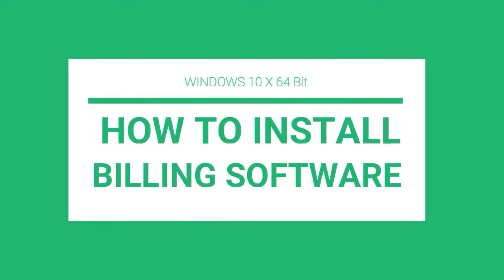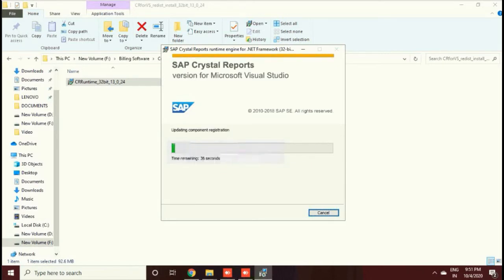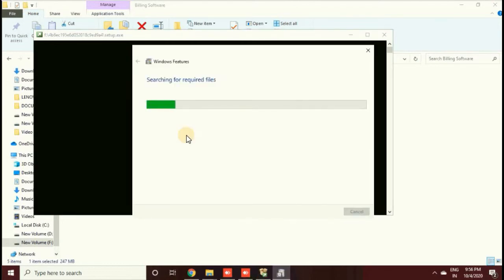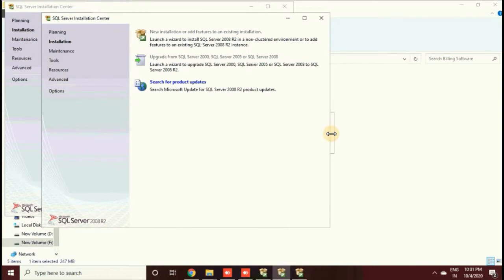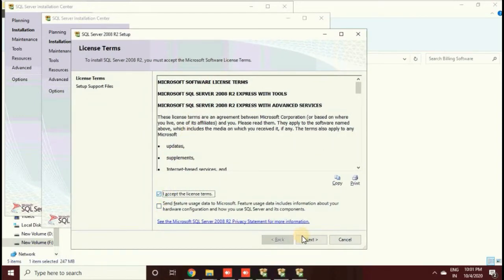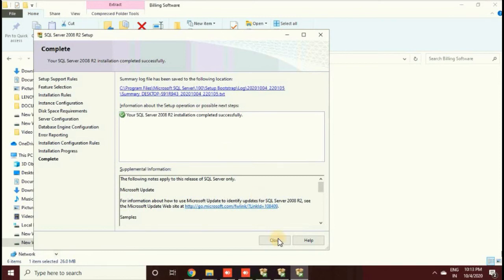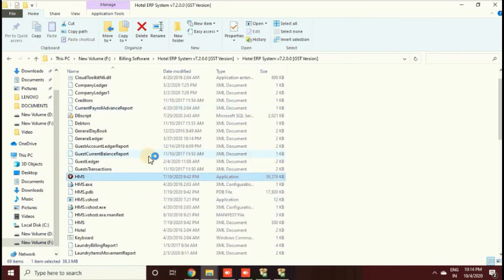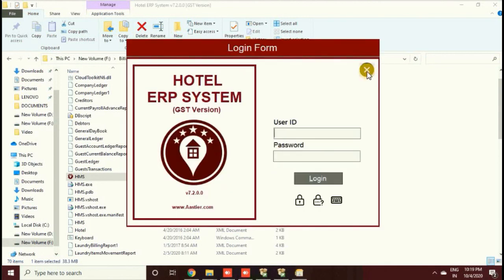How to install Billing Software in Windows 10 x 64 Bit OS - Crystal report and SQL Server 2008 R2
How to install Billing Software in Windows 10 x 64 Bit OS

1. Installing Crystal reports ( 32 Bit for 64 Bit ) - For Report View
2. Installing Crystal reports ( 64 Bit ) - For Report View
3. Installing SQL Server ( 64 Bit ) - For Database
4. Installing Billing Software (vb.net)

You can Download the Software files from the below link:

If your PC is windows 7/8/10 with 64 Bit?

Then

Please Download All 3 Item given Below First to start the installation.

1. Crystal Report SP24 (32 Bit for 64 Bit)

2. Crystal Report SP24 (64 Bit)

3. SQL SERVER (64 Bit)